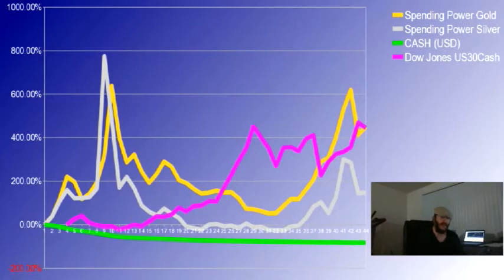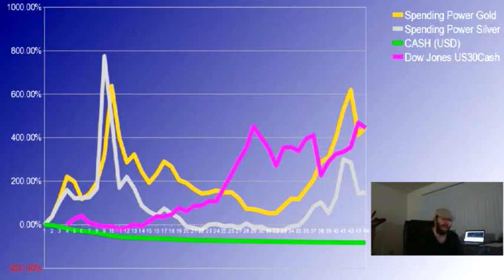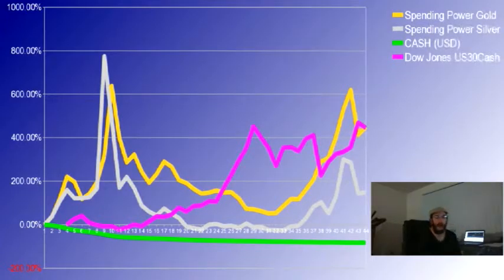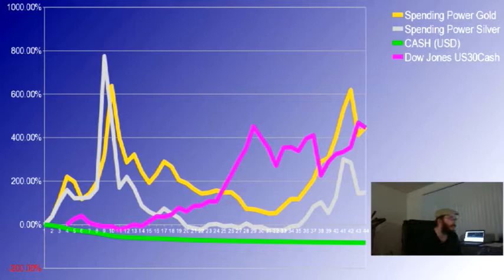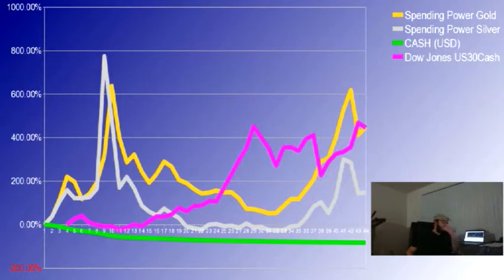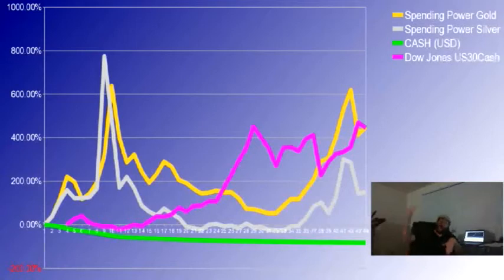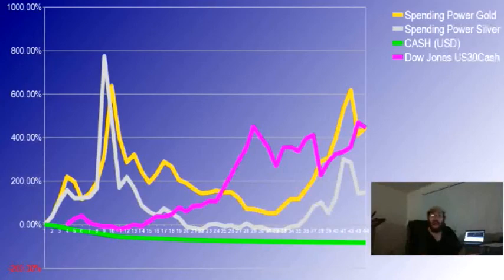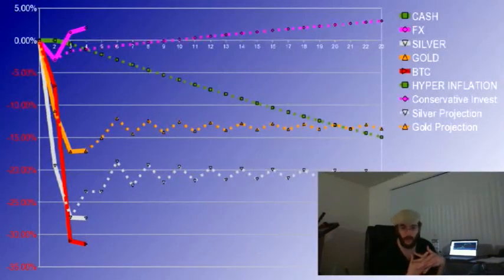Gold and Silver SCAM Sales Pitch | Buying Power Vs Price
OK this is largely in reply to a comment "amazing... not. great amount of data to support your ramblings. once there is true strain/ collapse on the global first currencies there is a good chance silver and gold will have a huge increase in purchasing power as everything else crashes and your dollars shown on your laptop are worth cents on the dollar"

First: your's, mines and everyone else's USD is already worth "worth cents on the dollar ". That is called inflation!!!

In regard to "strain/ collapse on the global first currencies there is a good chance silver and gold will have a huge increase in purchasing power" That would be a mass price increase. And that is the point of this vid. Just because the price went up did your buying power?

While many trying to sell you on Silver and Gold tell you not to think in DOLLARS, they forget you do need to still think in value. And in terms of VALUE aka BUYING POWER, is Silver and Gold above or below the curve? And what will that mean in the coming years as it resumes that value? Will resulting price increases be buying power increases, or caused by inflation?

While BTC is not an ideal investment it an ideal way to send funds online. If you would like to donate you can use this BTC address:
1K8zFMfXDVsy6VMaTZkBjk982rGUfeEQ1